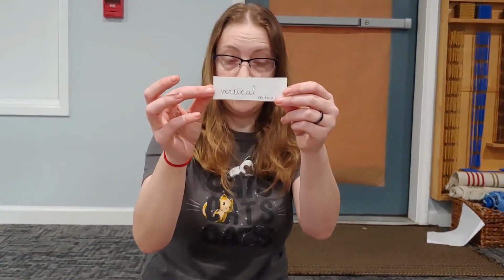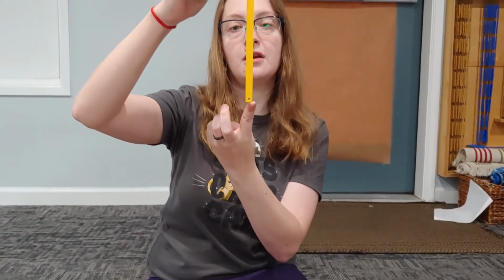Math - positions of a straight line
Lines lesson #1